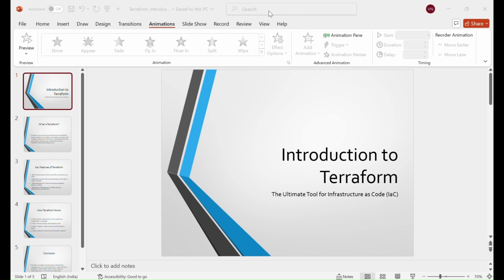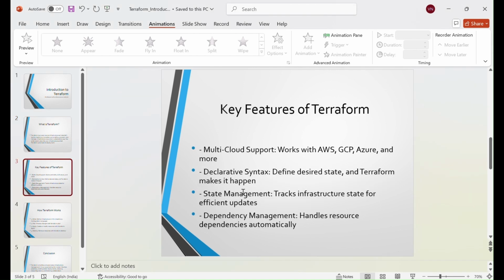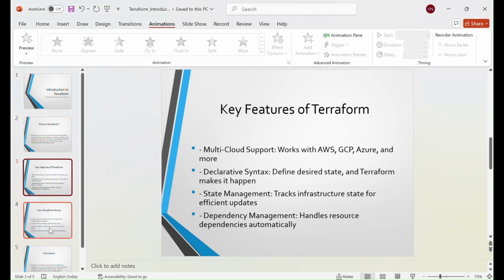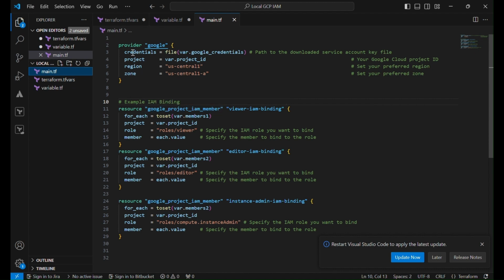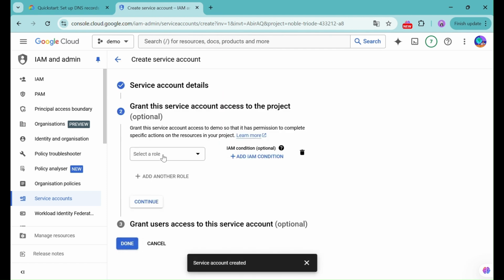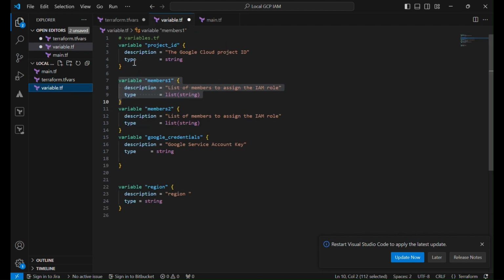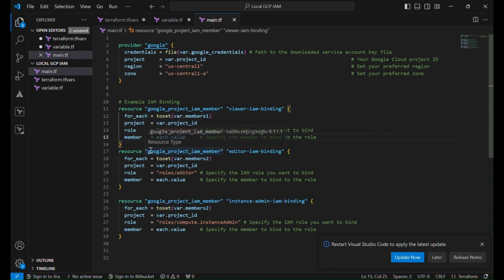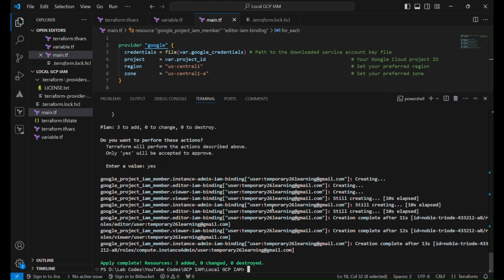GCP IAM Provisioning Using Terraform - Part 1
Welcome to Part 1 of our GCP IAM Provisioning series using Terraform! This video covers everything you need to know to get started with IAM provisioning in Google Cloud using Terraform. It’s perfect for beginners and professionals looking to refine their skills in automating IAM role assignments.

✔️ Terraform Overview: Understand its key features and how terraform works.
✔️ Code Walkthrough: Step-by-step explanation of Terraform files.
✔️ Hands-On Lab: Learn how to provision IAM access step by step, with a real-time demo of Terraform commands.
✔️ Terraform Commands in Action: Deep dive into terraform init, plan, and apply with live demonstrations.
✔️ Practical Tips: Insights on writing scalable Terraform code and managing IAM roles effectively.

By the end of this video, you’ll have a solid understanding of how to provision IAM access in GCP using Terraform commands and workflows.

What’s Next in Part 2?
🔹 Walkthrough of real-time changes and how they reflect in the GCP console before and after execution.
🔹 Handling state files: What happens if manual changes are made, and how Terraform manages them.
🔹 Adding or removing access, resource blocks, and members from IAM roles.
🔹 Best practices for handling state files and the significance of the terraform destroy command.

Part 2 will be uploaded soon, and the link will be added here once it’s available.